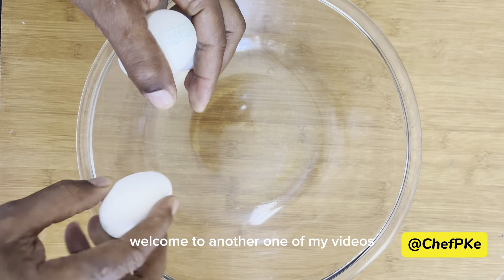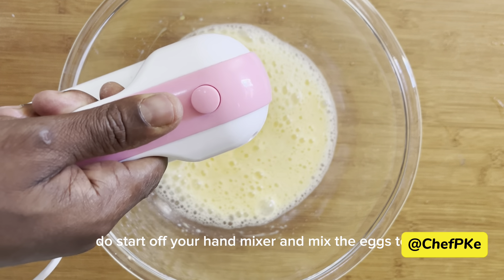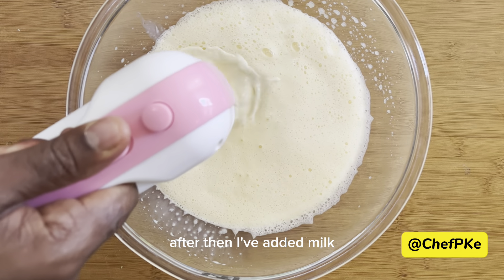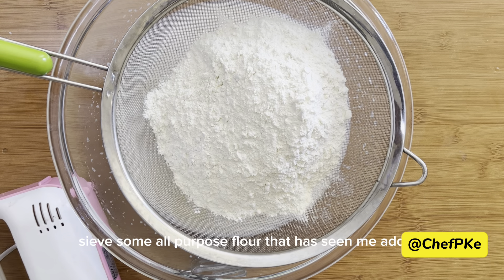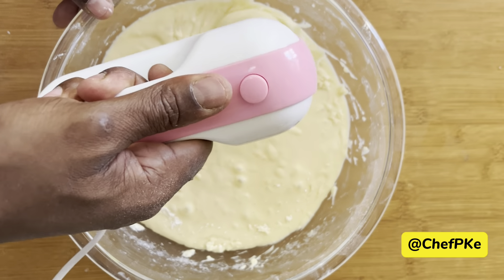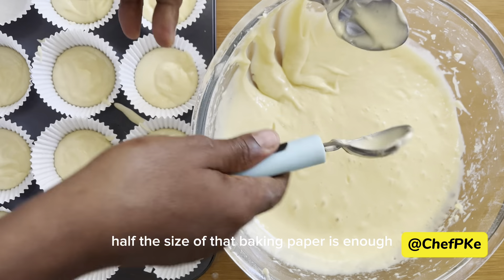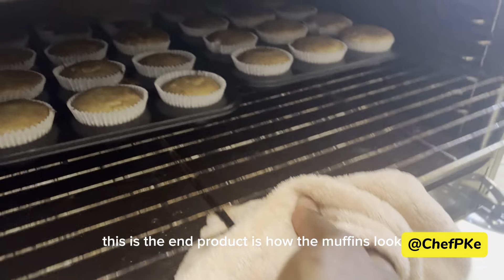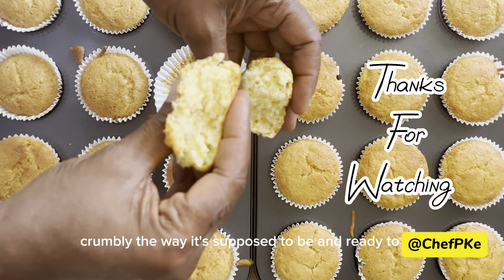Banana Muffins | baking muffins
Here are the ingredients used in the:-

Eggs
Oil
Sugar
Milk
Baking powder
Banana essence
Vanilla essence
Salt